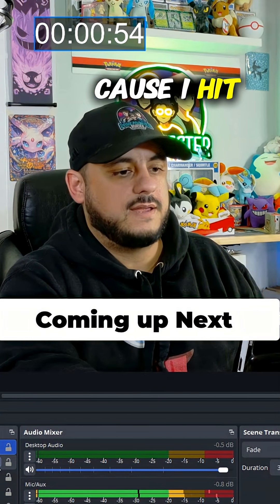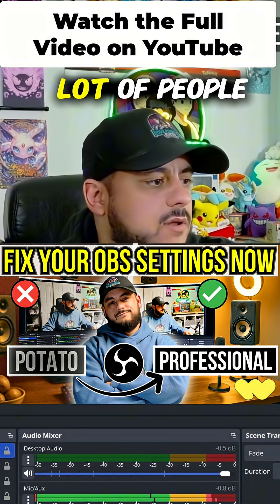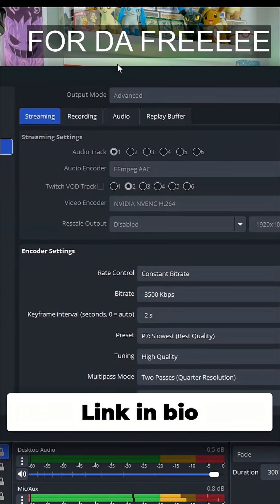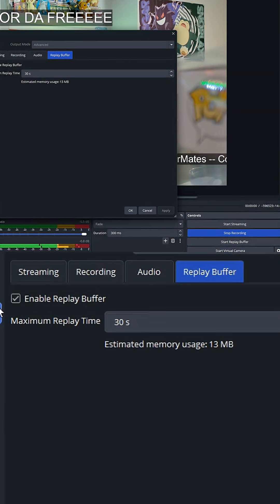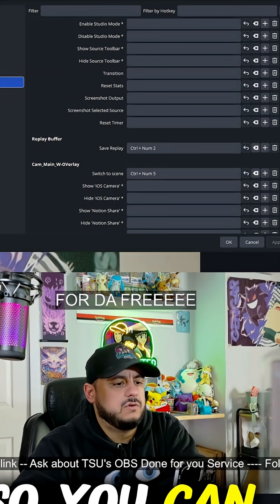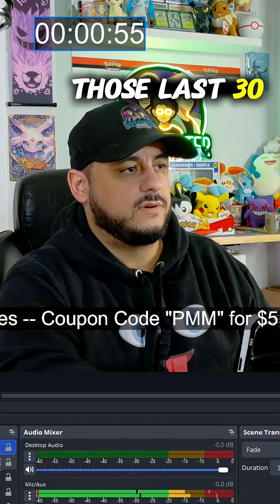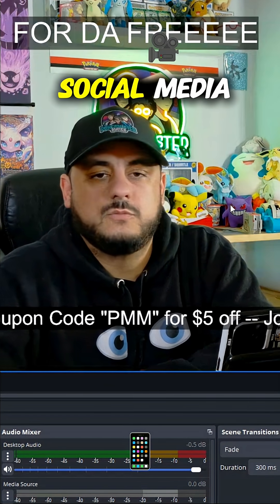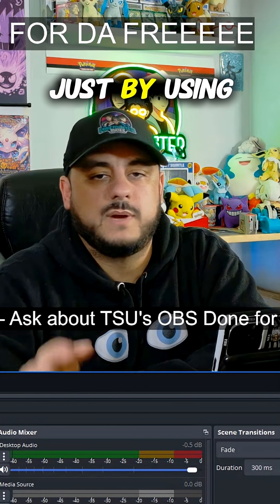OBS Studio Hacks You NEED to Know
👉 Join our Seller Discord Community   / discord
Next cohort starts soon! only 15 spots available

New to live selling? This video covers essential Whatnot seller tips to help you avoid common pitfalls.  We'll walk through a basic whatnot setup, and offer advice for selling on whatnot even if you're a whatnot for beginners. Get ready to start your journey as a successful whatnot seller!

⏳ FREE Whatnot Seller Business Dashboard - Track sales, Inventory, Shows, & Analytics data like a pro.

🔗 MORE RESOURCES TO HELP YOU SELL ON WHATNOT
📌Stream Like a Pro.. download this step-by-step Guide to stream on Whanot with OBS. Learn how to use your iPhone as a camera on OBS

Are you a Pokémon collector, TCG investor, or Whatnot seller looking to level up your game? Whether you’re hunting rare pulls, optimizing your Whatnot streams, or scaling your e-commerce business, this channel gives you insider tips, live breaks, and expert strategies to maximize your profits and engagement!

🎥What you’ll get here:

📚  Live selling playbooks: 10 steps to grow success on whatnot, Hacking the Whatnot Algorithm, Social Media for Whatnot sellers
🚀 Social traffic engine: YouTube, Shorts, TikTok, Instagram, and Discord funnels that drive real viewers into your live shows
🔧 Systems and tools: the TSU Database, Notion workflows, templates, swipe files, and repeatable SOPs to scale without burnout
⚙️ Tech and setup: OBS to Whatnot, stream optimization, overlays, and production cheats to look pro fast

🤷‍♂️Who this is for:
✅New and experienced Whatnot sellers who want predictable profit
✅Resellers building a brand with content instead of guessing
✅Creators who want a plug-and-play system to grow live sales
✅Action Takers: No Excuses, Only Execution

00:00 - Intro: Top 5 mistakes New whatnot sellers make
00:34 - Mistake 1: Copying top whatnot streamers
02:45 - Should I do $1 Auctions on Whatnot?
03:24 - Mistake 2: No Planning or Promoting Your First Whatnot Stream
04:07 - How to Prepare my first Whatnot show for success
07:42 - Mistake 3: not Researching your Whatnot selling category
10:28 - Mistake 4: No Whatnot app practice or seller familiarity
11:10 - How to practice for your first Whatnot Stream
12:19 - Pro Tip: How to accumulate bookmarks for your first whatnot stream
14:25 - Not taking your time in your whatnot stream
16:52 - 10 Steps to Start strong & succeed on Whatnot Playbook and video

🎥 MY STREAMING & RECORDING SETUP
If you're looking for professional-quality gear to level up your Whatnot streams, here’s what I use:

📸 Cameras & Webcams:
▶ OBSBOT Tiny 2 Lite 4K AI Webcam
▶ Razer Kiyo Pro Ultra 4K Webcam
▶ Elgato Facecam MK.2

🎙 Microphones & Accessories:
▶ HyperX QuadCast S RGB USB Mic
▶ Rode PSA1 Boom Arm

🎥 I break down Whatnot updates, stream setups, marketing hacks, and selling strategies so you can grow faster, sell smarter, and stay compliant.

🎬 Playlist: OBS for Whatnot Tutorials -     • 🎥 OBS Studio Tutorials for Whatnot & Live ...

🎬 Playlist: Whatnot Seller Tips & Strategies -    • 💸 Whatnot Seller Tips & Strategies

🎬 Playlist: FREE Resources, Tutorials, & Step by Step Guides -    • Free Resources, Tutorials, and Step by Ste...

🎬 Playlist: Business Tips for Resellers & Live Sellers -    • Business Tips for Resellers & Live Sellers